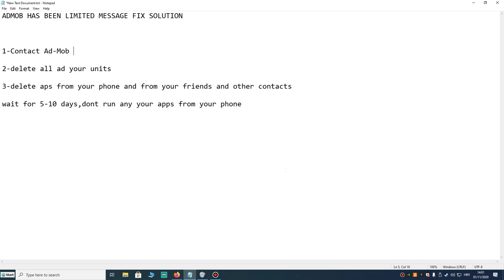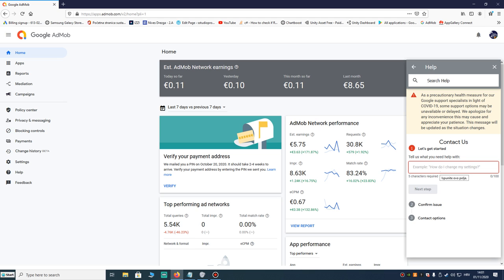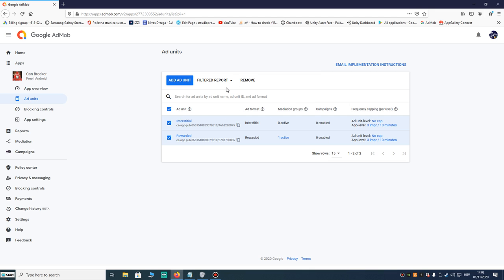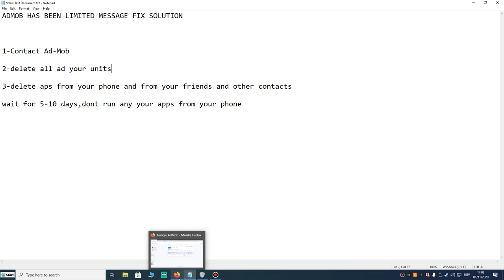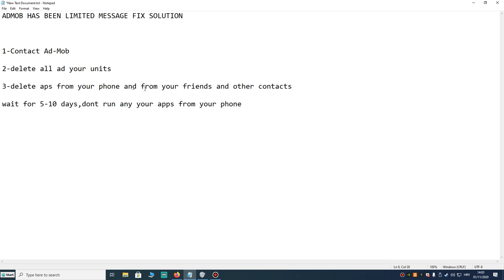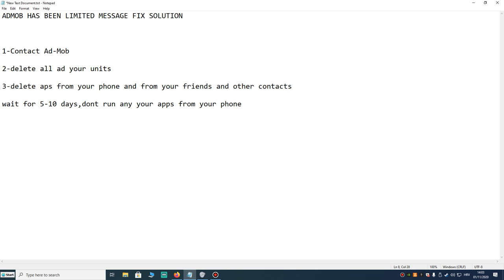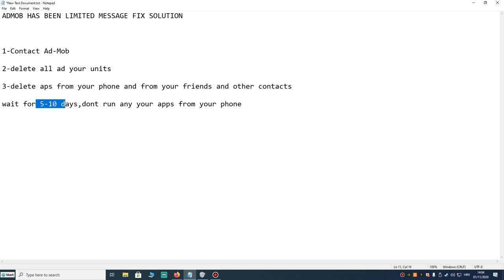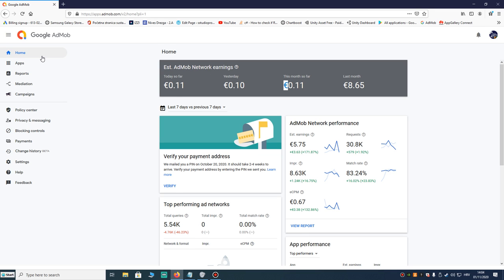AdMob Ad Serving Has Been Limited / Fix Solution NEW-WORKING!!!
In this video i will show you how to Fix Ad serving has been limited message from AdMob.
Ask in comments if you have some questions.
Here is what worked to me:
1.Avoid your app sharing and test only with test ads
2.Delete aps from your phone and from your friends and other contacts,because google tracks your contacts downloads and shared links,its same thing if you click or your friend clicks.
3.Dont run any of your apps from your phone.
4.Wait for 5-10 days for limit removal